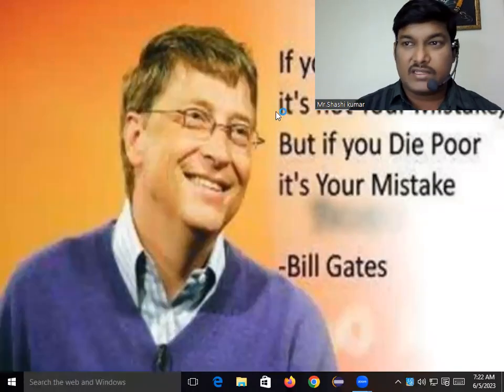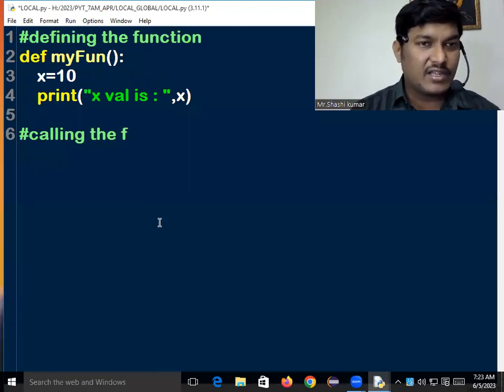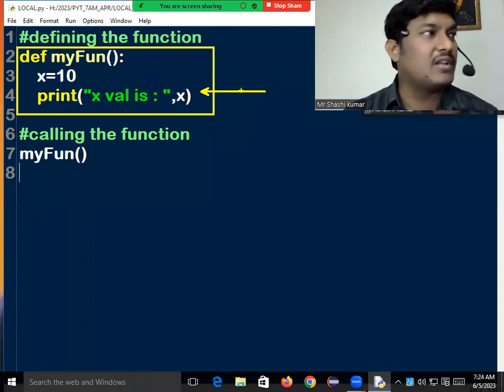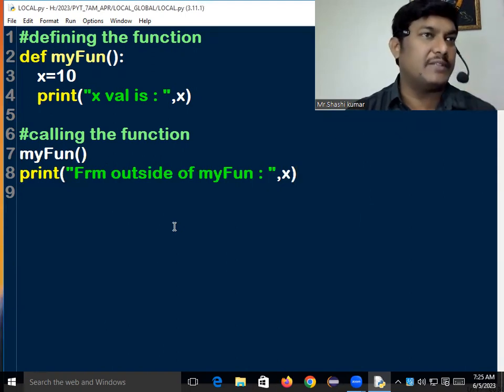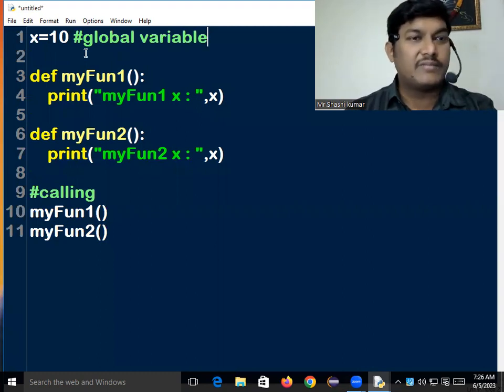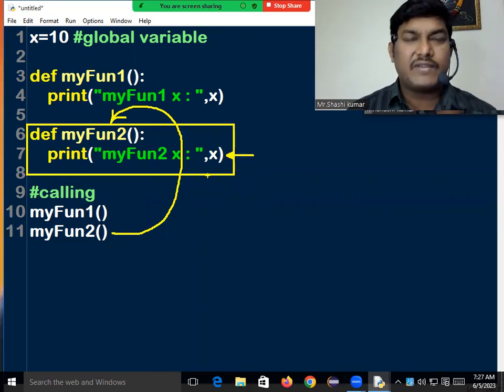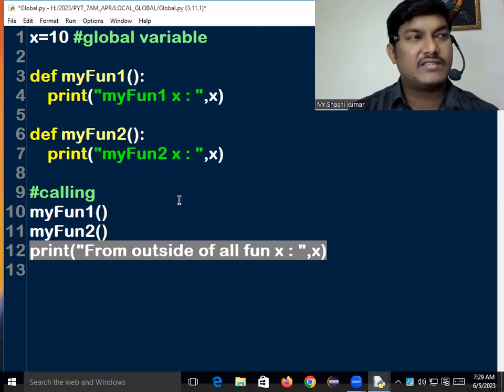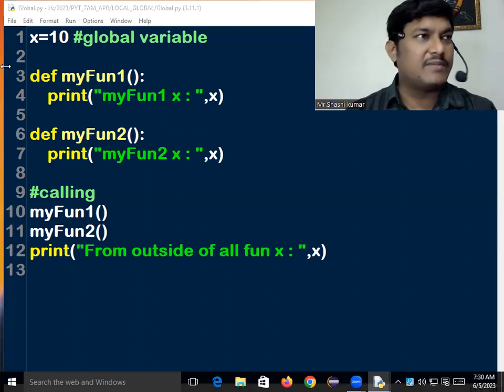Local Variables VS Global Variable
This Video about local vs global variables uses in python functions.